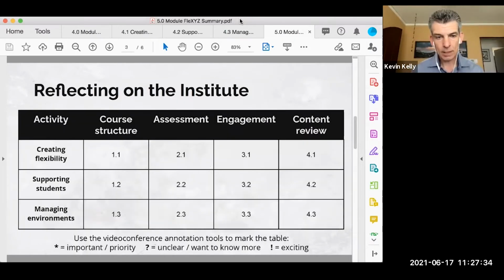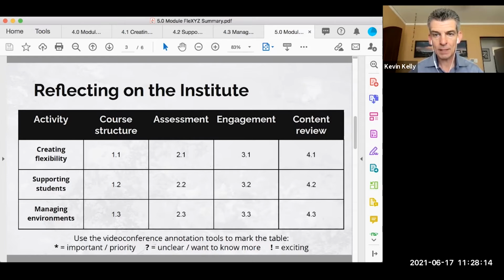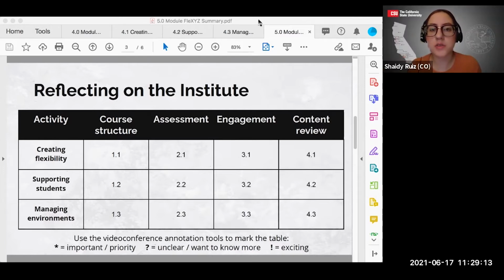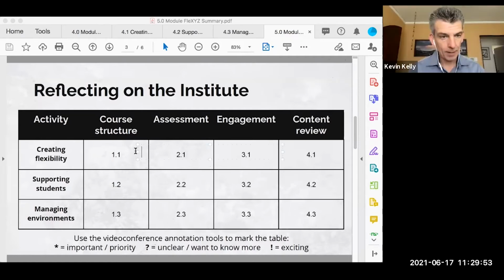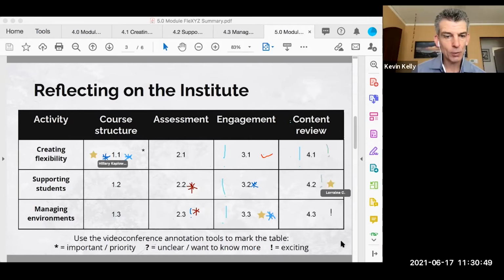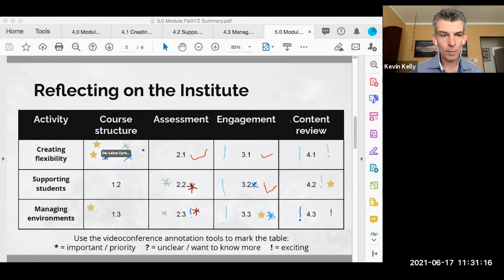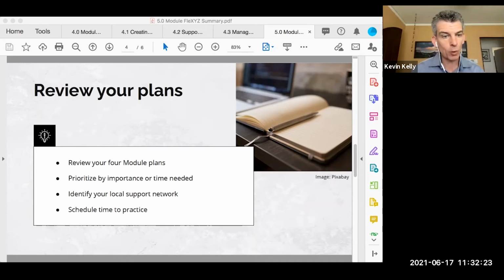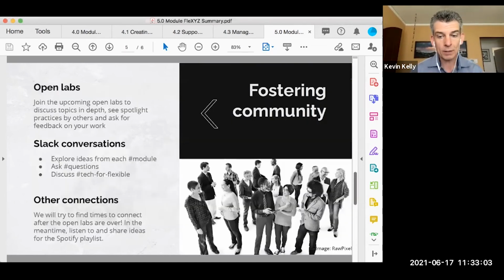Module FleXYZ: Putting It All Together